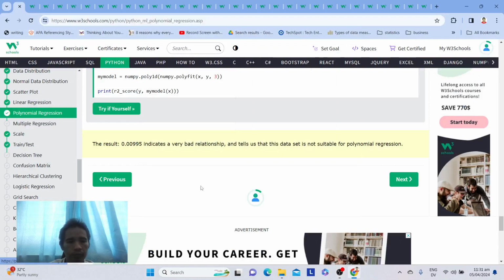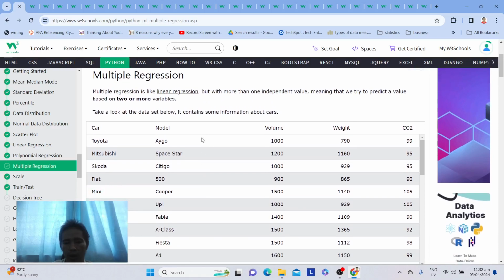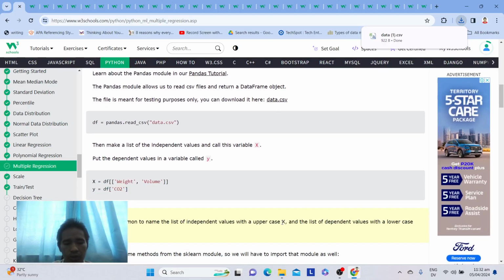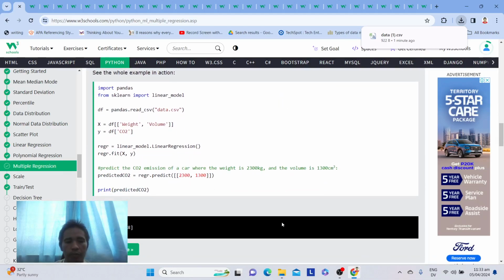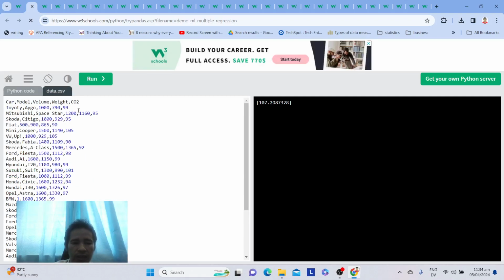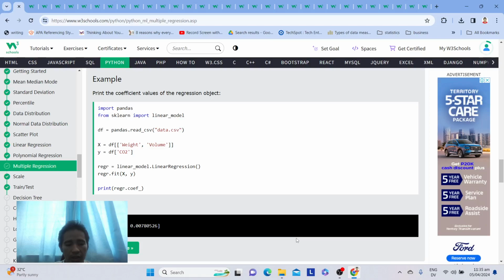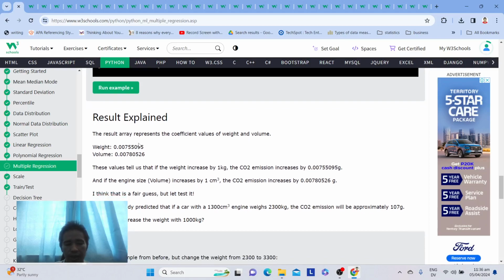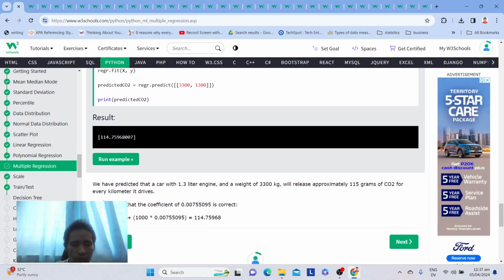Data Science: Machine Learning 9 Multiple Regression